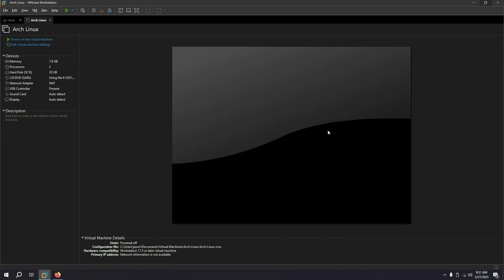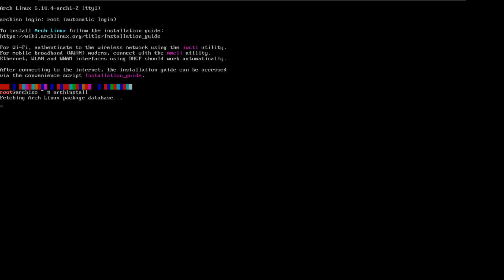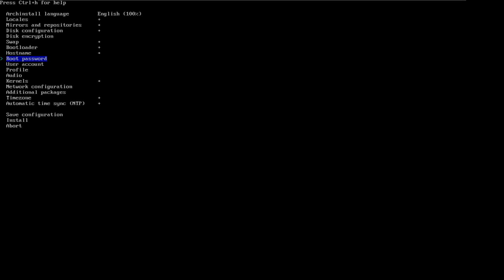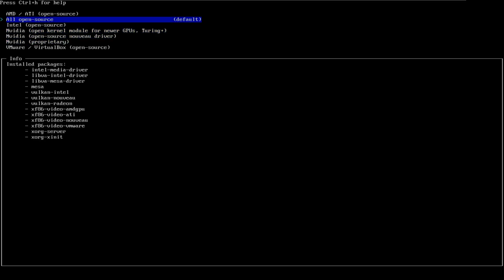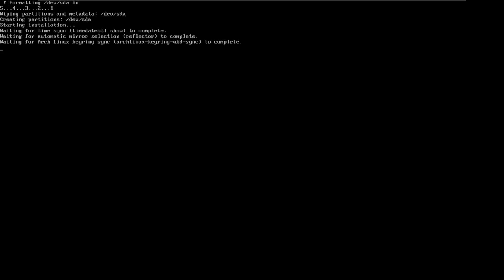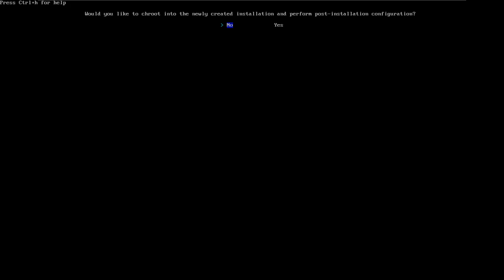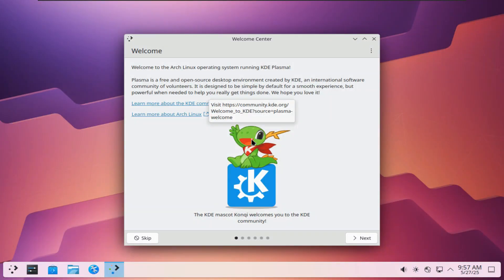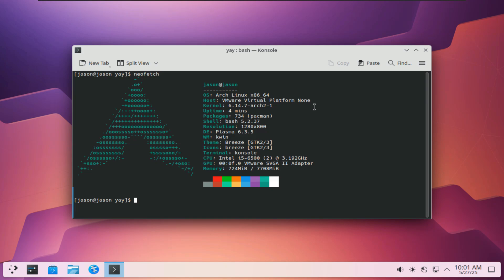Let's Install Arch Linux (btw)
In this video, I will be installing Arch Linux, explaining further how easy and simple to install Arch in 2025, and overall experiencing this distro as it's one of the best distros in the world.